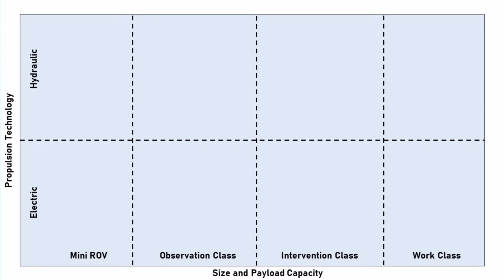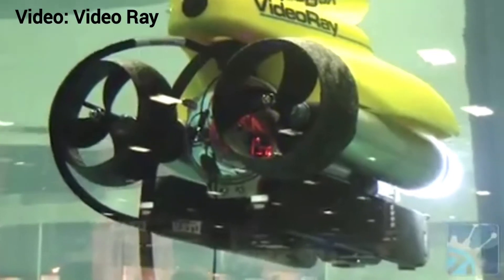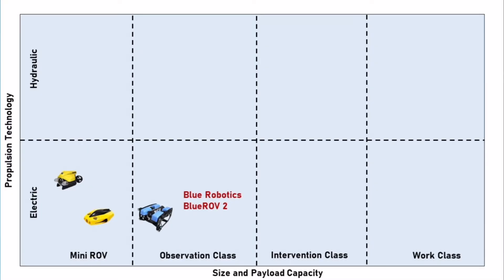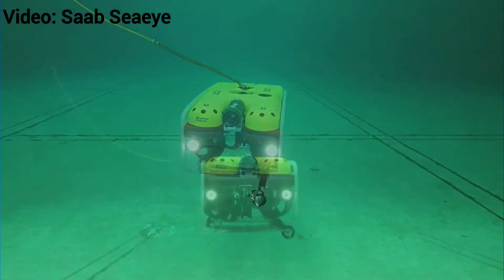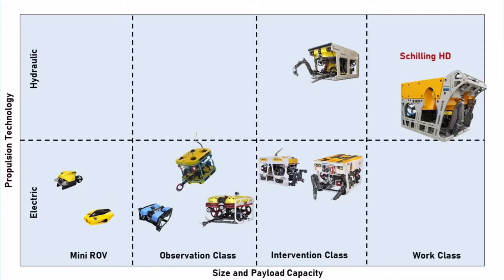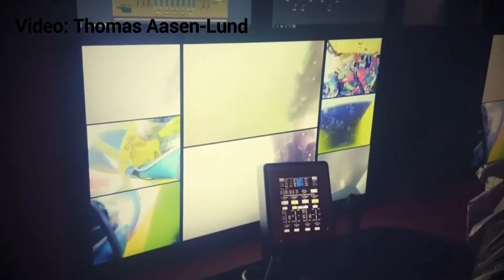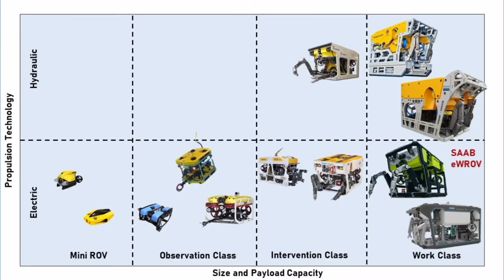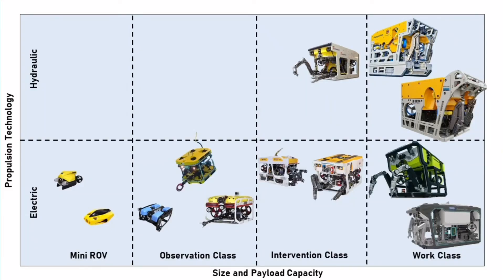ROV size classes from small to huge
In this video I go over all size classes of remotely operated vehicles.